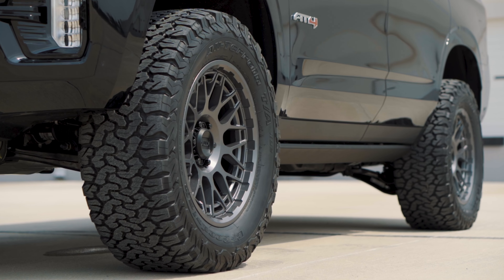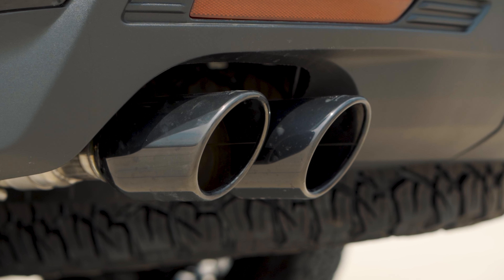2025 GMC Yukon AT4 Off-Road Package by PaxPower - Coilover Suspension with Available Supercharger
In the half-ton truck market, the OEMs have figured out that people desire a vehicle that both looks and performs better than the standard model.  The leader in this segment was Ford that took their standard F-150 and upgraded with performance suspension and more horsepower to make the Ford Raptor.  These models have been extremely popular with both their Ecoboost model and the recent Supercharged V8 Raptor R model.  Ram then did the same to it's Ram 1500 when they made the Ram TRX and Ram RHO model.

But no OEM has applied the same recipe to their half-ton SUVs.  PaxPower is known for making the trucks that the OEMs won't, so that's just what we've done here!  We can take your 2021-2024 GMC Yukon and the upcoming 2025 GMC Yukon and convert it to a Jackal SUV!  The Jackal SUV features tubular upper front and lower rear control arms for greater strength and proper geometry.  These are then paired with 2.5" Coilovers from Fox Racing, Icon Vehicle Dynamics or King Racing Shocks.  This suspension system is sufficient to clear 35" off road tires, such as the new BFGoodrich K03 All-Terrain Tire!

We then finish the build off with a Borla S-Type Dual Exhaust system and any upgrades the customer may desire, such as power steps, custom upholstery.